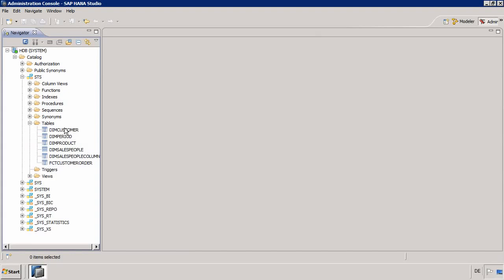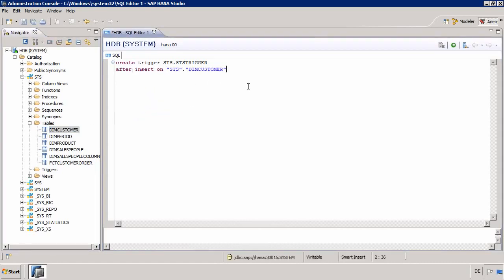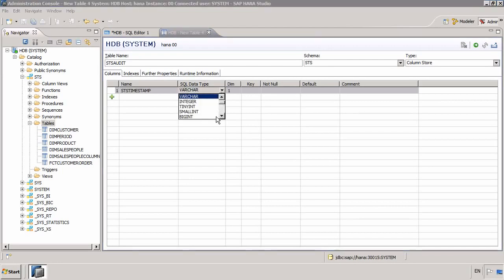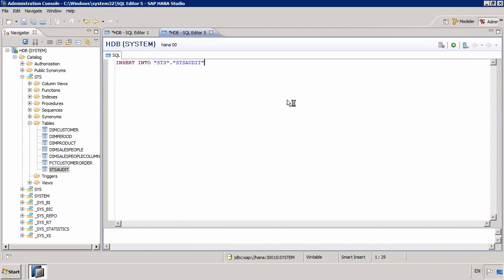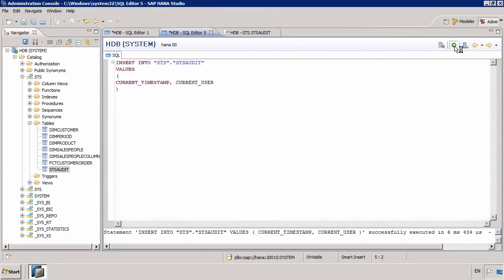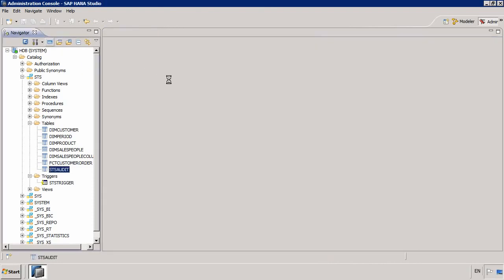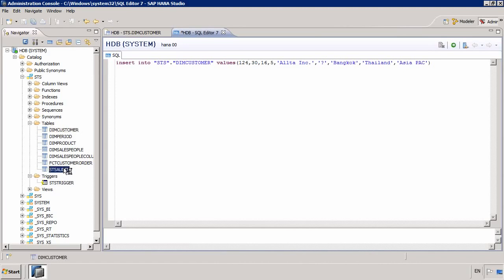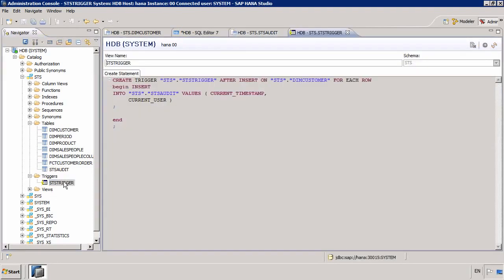SAP HANA Academy Creating Triggers in HANA Studio